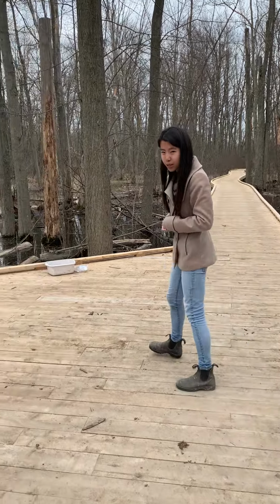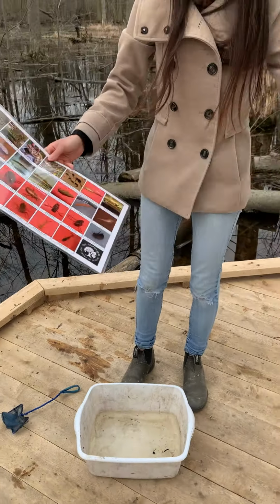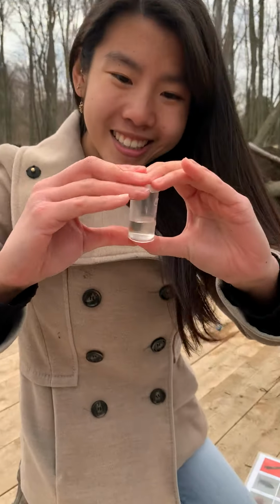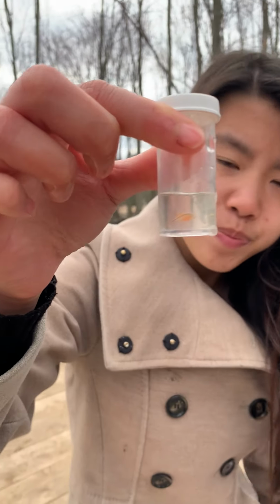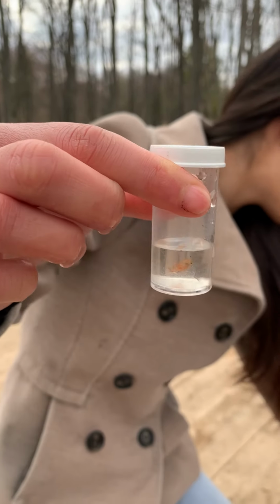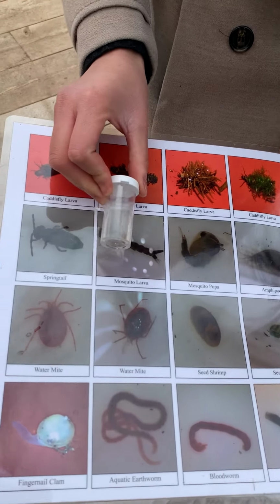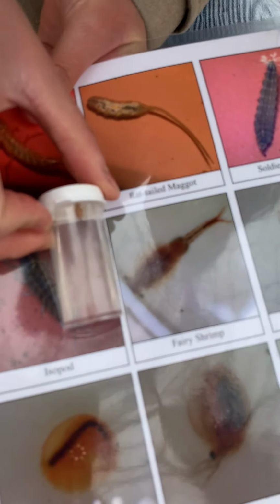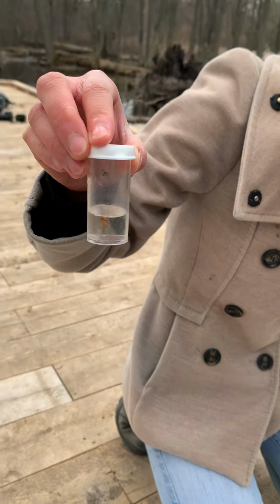Pond Study at Wild Goose Woods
While not everyone may have the opportunity to go outside, you can still enjoy nature at home! Follow along with Jenny and Kitty, Naturalist Interns at The Arboretum, as they explore different habitats and discover animal signs left behind by local wildlife.

To purchase the biodiversity sheets mentioned in the video, please

The Arboretum, part of the Ontario Agricultural College (OAC) at the University of Guelph, is a 400 acre green space including plant collections, gardens, walking trails, natural woodlands, wetlands, and meadows.

Note: In keeping with social distancing guidelines, all Arboretum buildings are closed to the public until further notice. Please keep at least two meters away from others if you are enjoying the outdoors